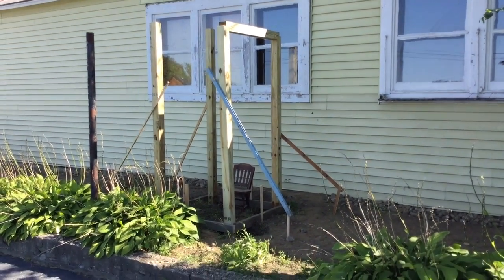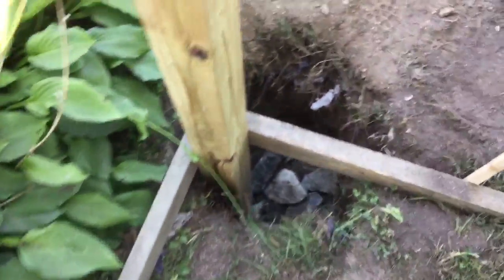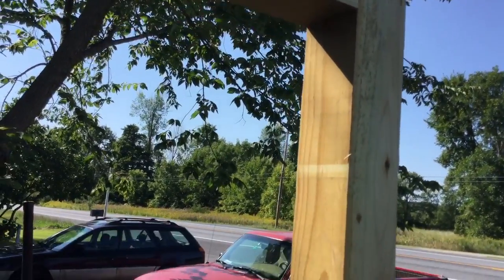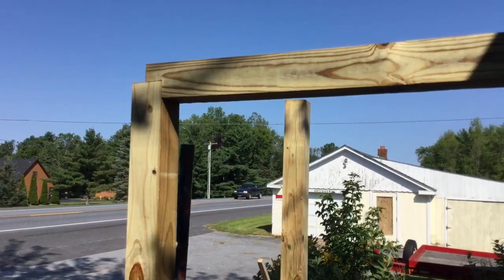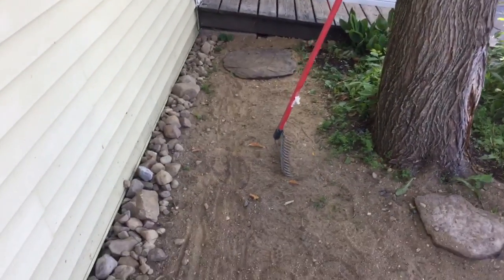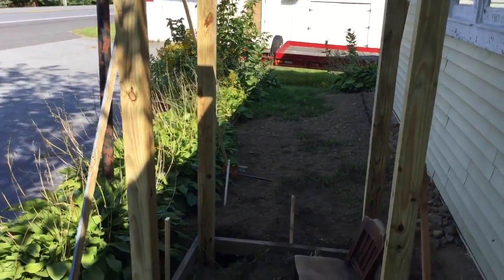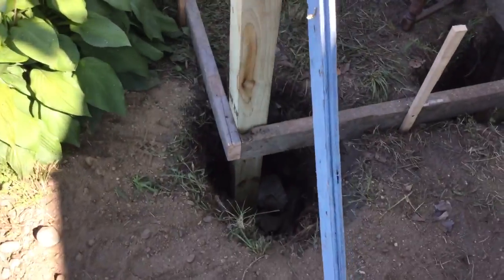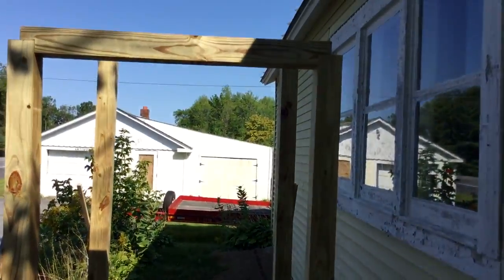Update on Silo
Just thought I would give a quick update.
What do you guy's think of the new pig's?
As always folk's see ya at the farm.